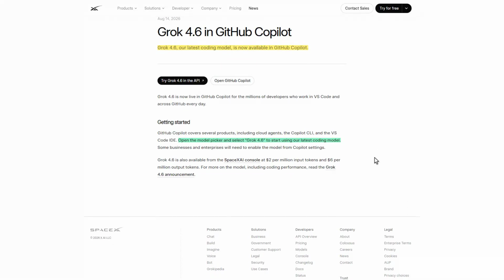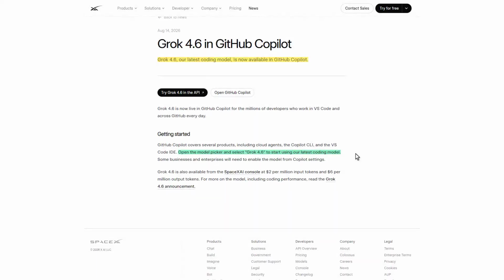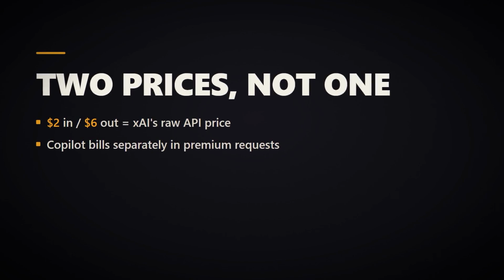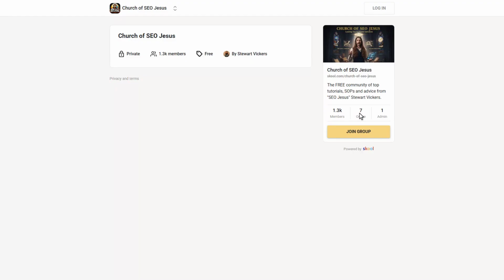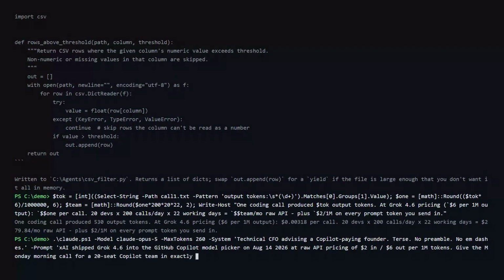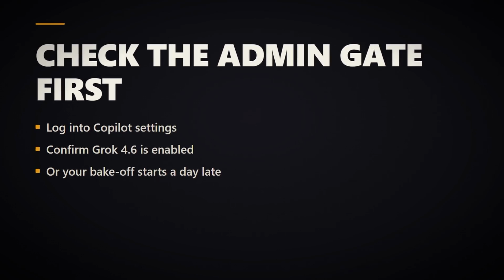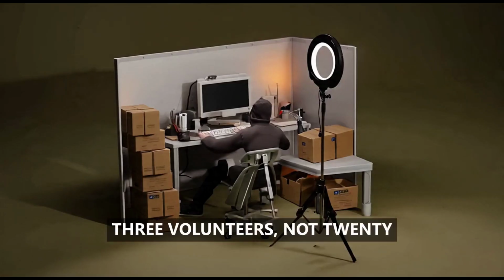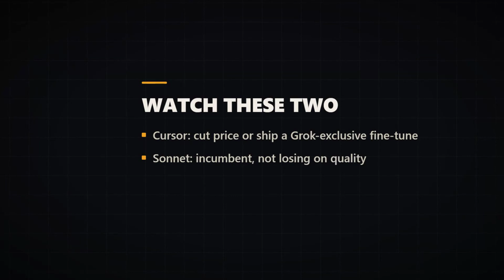Grok 4.6 Just Landed in GitHub Copilot (Cursor's Moat Is Dead)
xAI just dropped Grok 4.6 into the GitHub Copilot model picker, and 20 million paid seats can flip the dropdown right now without a memo, a migration, or a new IDE.

What you get in this video:
- The exact Monday-morning call for founders paying Copilot seat fees
- Why the $2 in / $6 out API price is NOT what your seat actually pays
- The admin gate business and enterprise plans have to flip first
- The 5-bullet bake-off checklist for three volunteers, not twenty devs
- Who just got undercut (Cursor) and who is the next question mark (Anthropic)

Open GitHub Copilot in VS Code yourself right now. Click the model picker at the bottom of the chat pane. Look for Grok 4.6 in the list. If it is there, xAI shipped and your admin already flipped it on. That is the proof, not me telling you.

- GitHub Copilot billing (check the premium request multiplier before you commit a team)

Chapters below name every entity so you can jump straight to the number you need.

00:00 Grok 4.6 lands in Copilot
00:15 The $2 in / $6 out API price
00:28 What actually shipped in Copilot (IDE, CLI, cloud agents)
00:55 Three things before your dev leads swap defaults
02:01 Free Church + subscribe
02:22 Real Copilot call cost breakdown (530 output tokens)
02:47 Copilot premium request multiplier math
03:24 The Monday morning call in 5 bullets
04:32 Verify Grok 4.6 in your VS Code picker
04:57 Cursor's Grok moat just died
05:35 Anthropic's Claude Sonnet next to Grok 4.6
05:58 Your Copilot dropdown is a marketplace now
06:47 Free Church hard CTA
Chapters:
00:00 Grok 4.6 lands in Copilot
00:15 The $2 in / $6 out API price
00:28 What actually shipped in Copilot (IDE, CLI, cloud agents)
00:55 Three things before your dev leads swap defaults
02:01 Free Church + subscribe
02:22 Real Copilot call cost breakdown (530 output tokens)
02:47 Copilot premium request multiplier math
03:24 The Monday morning call in 5 bullets
04:32 Verify Grok 4.6 in your VS Code picker
04:57 Cursor's Grok moat just died
05:35 Anthropic's Claude Sonnet next to Grok 4.6
05:58 Your Copilot dropdown is a marketplace now
06:47 Free Church hard CTA